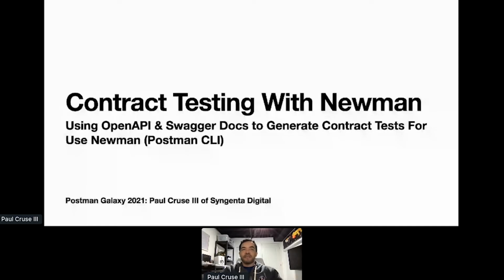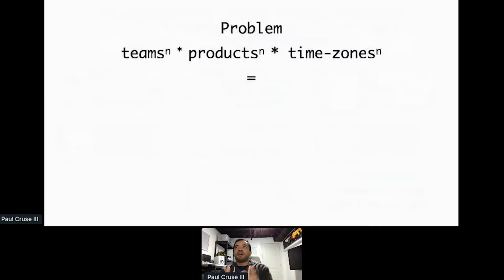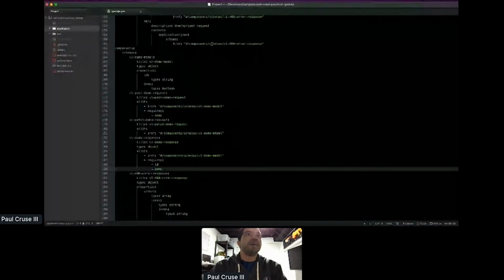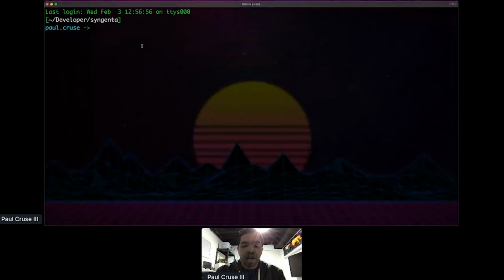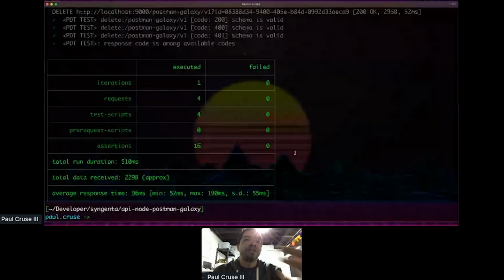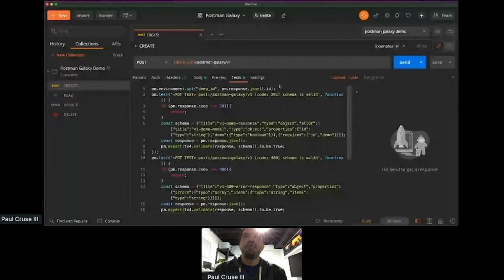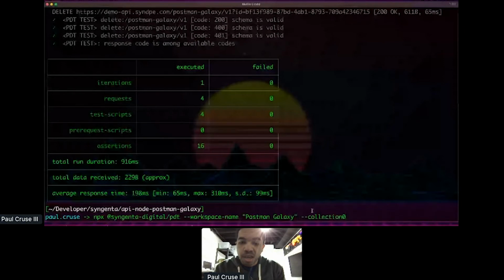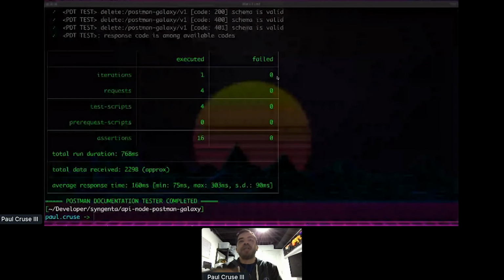OpenAPI Files to Generate API Contract Tests With Newman, Paul Cruse, Syngenta | Postman Galaxy 2021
Using OpenAPI Files to Generate API Contract Tests With Newman

Automatically convert your OpenAPI or Swagger doc into a Postman contract test using an automated script.

With:
- Paul Cruse III, Technical Lead at Syngenta